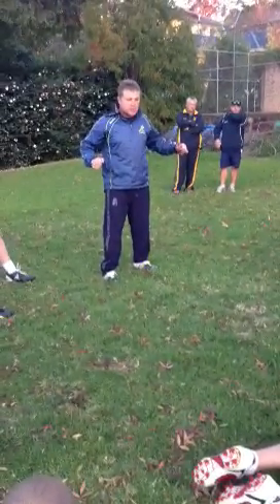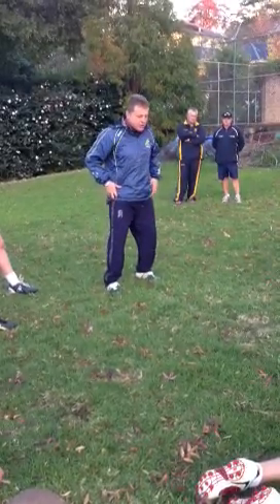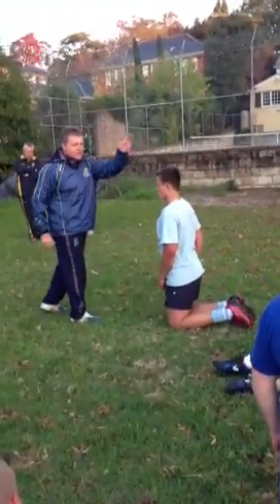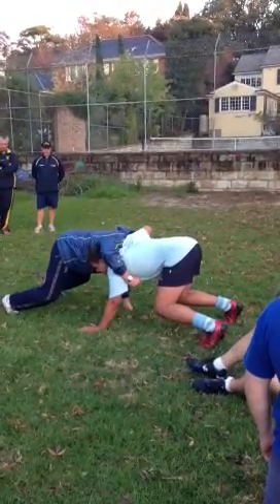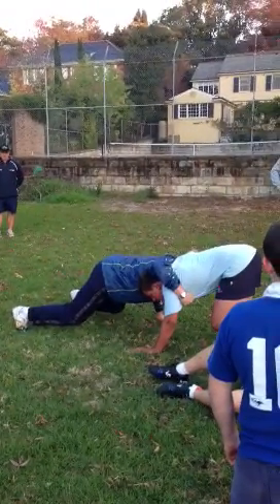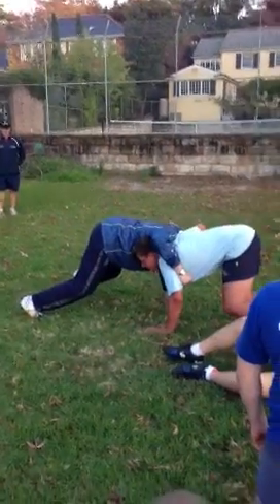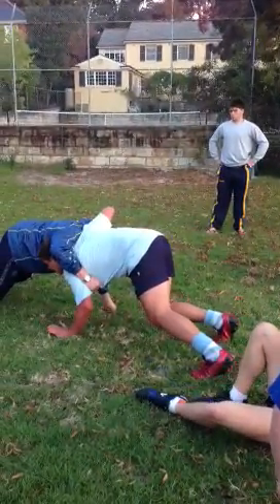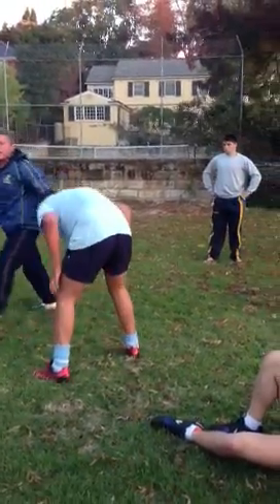Andrew Blades, Wallaby Asst Coach, training the Gordon u16 rep side - Sunday 19 May 2013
New recruit, Bayley Faull, gets a lesson in scrum body position.

Scrum Body Position - good warm-up technique: